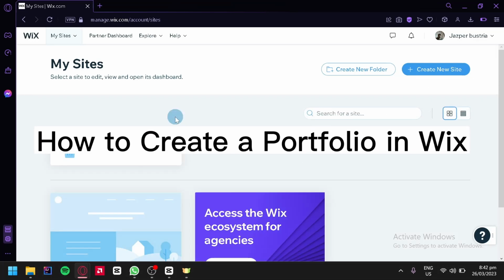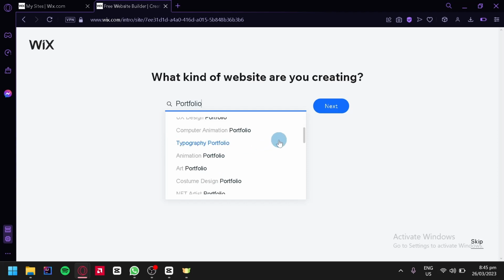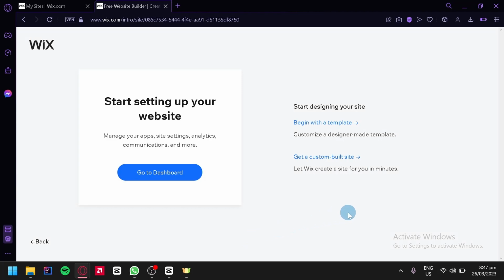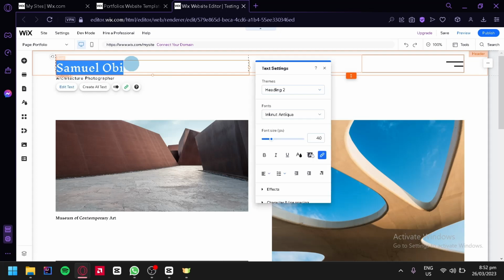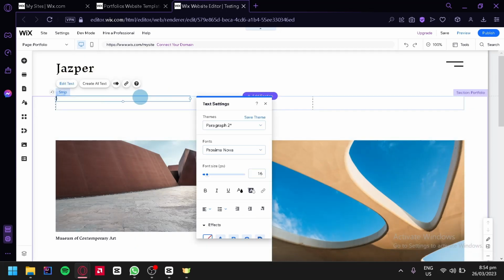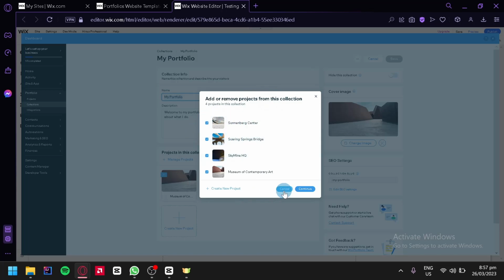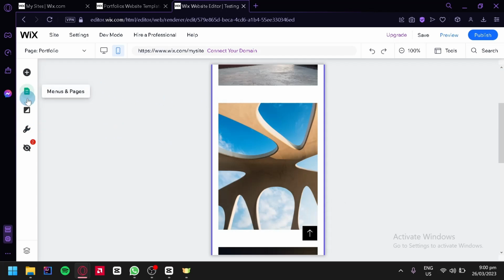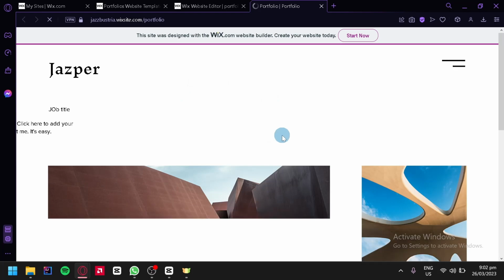How to Create a Portfolio in Wix (STEP BY STEP TUTORIAL)